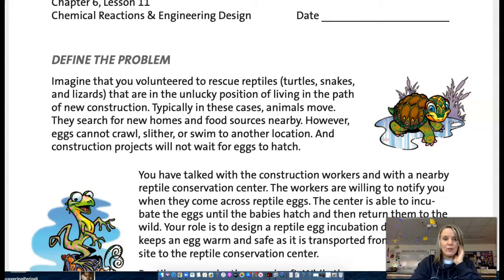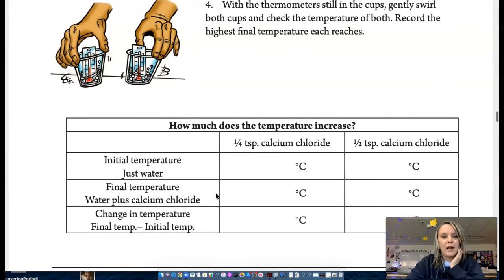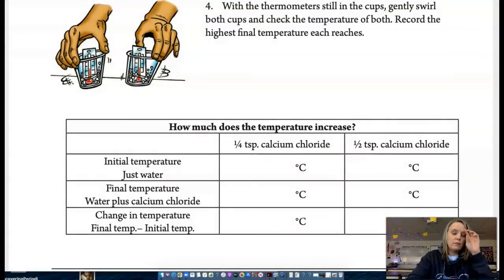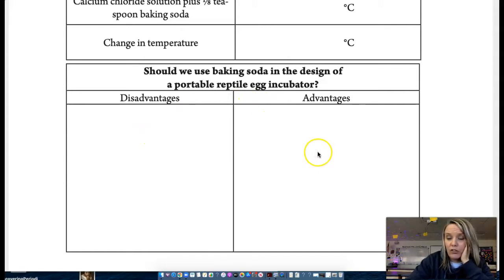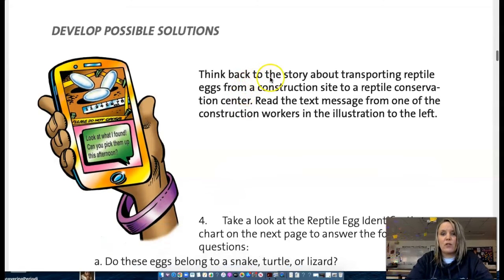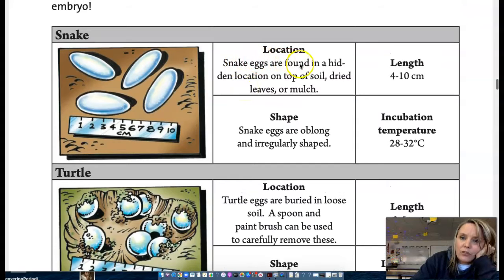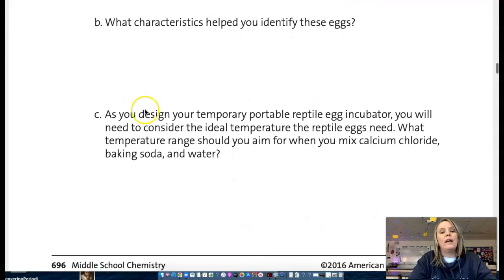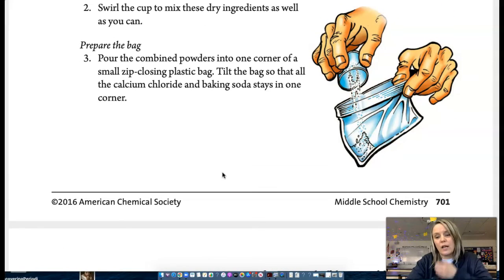Chemical reactions and Engineering and design part 3